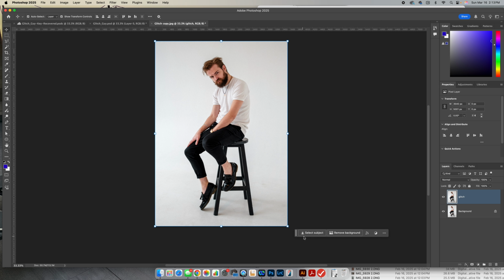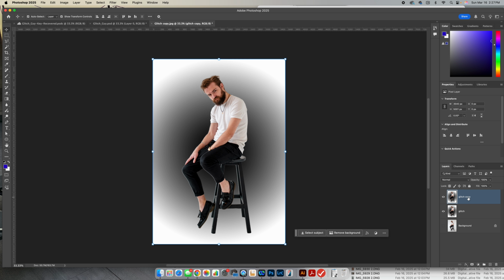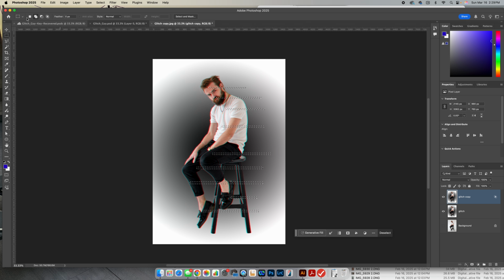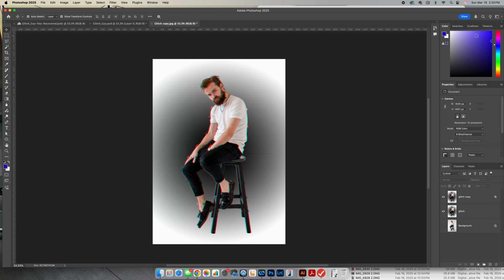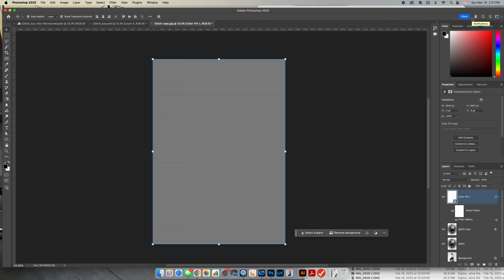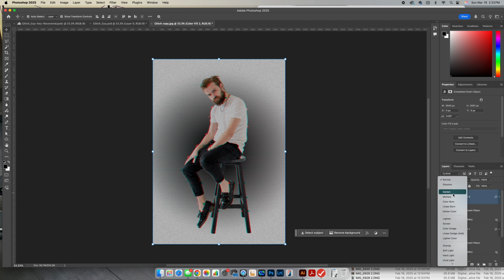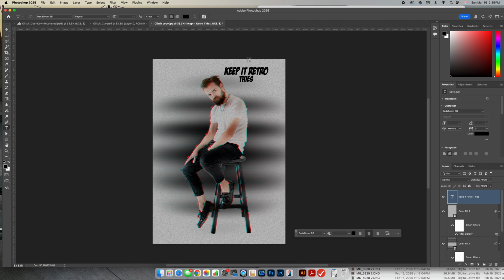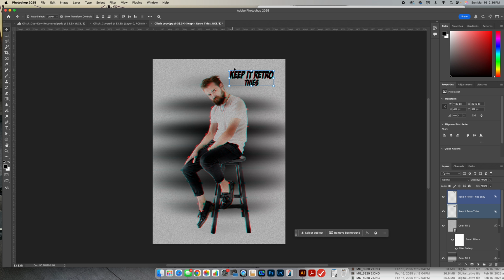PS2: Glitch Effect